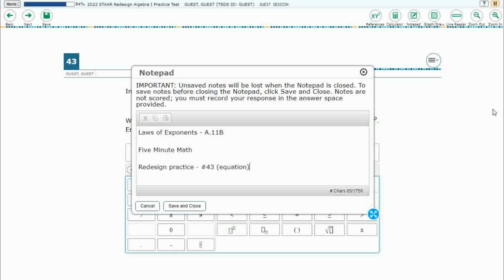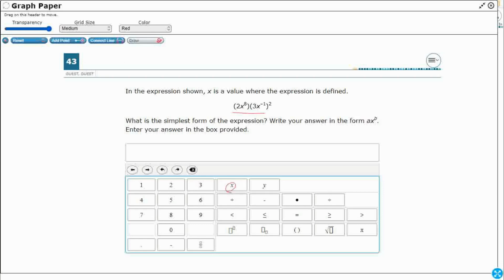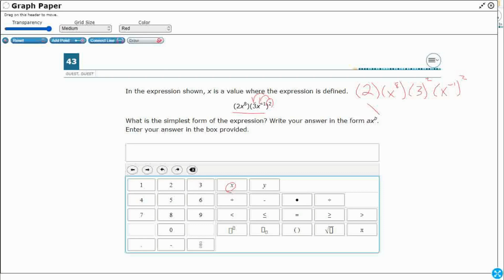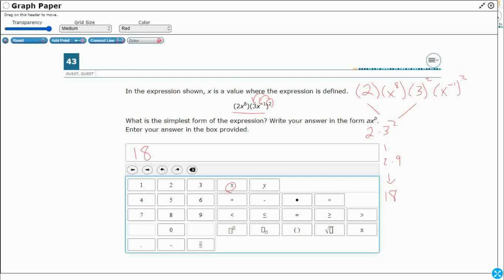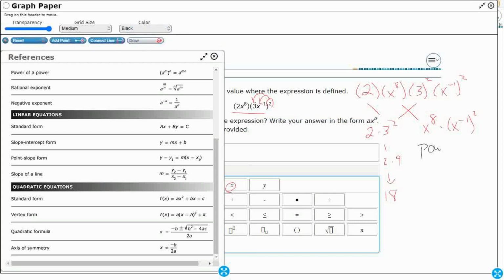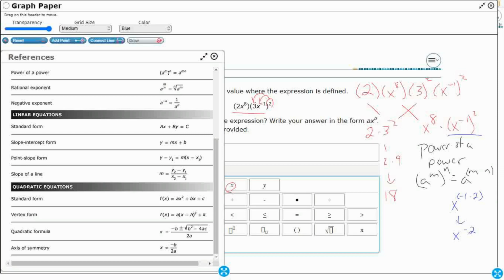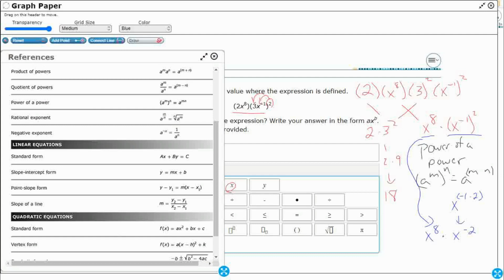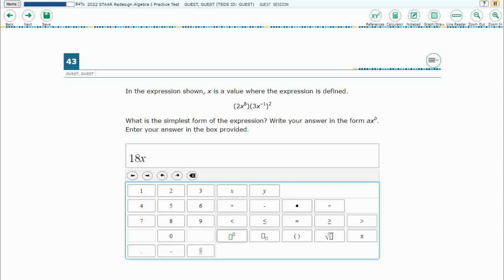Algebra 1 STAAR Practice Laws of Exponents (A.11B - #19)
Practice simplifying numeric and algebraic expressions using the laws of exponents, including integral and rational exponents with a test item from the redesign practice STAAR test (#43 - A.11B)